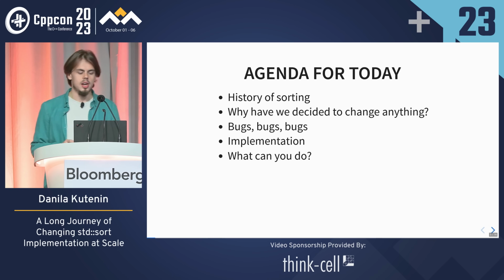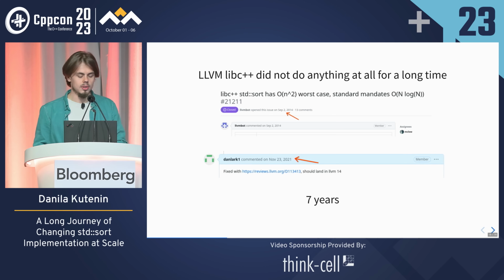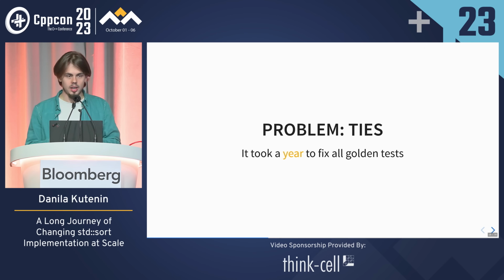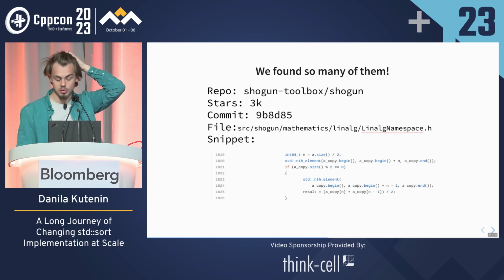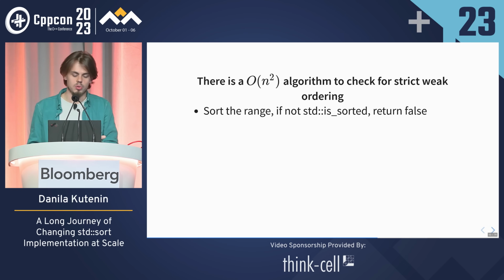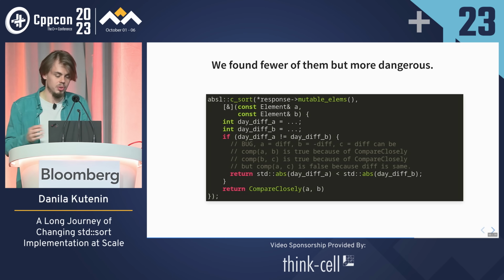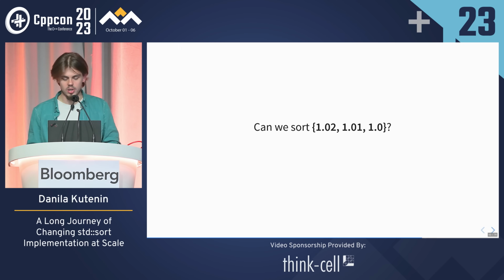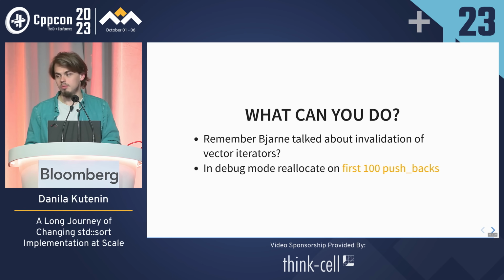A Long Journey of Changing std::sort Implementation at Scale - Danila Kutenin - CppCon 2023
Sorting algorithms have been improving for almost 50 years now with claims of better efficiency and various properties but the question of adopting a new one at scale is often left behind. At Google we replaced std::sort in the LLVM libc++ library to test it for hundreds of thousand calls. We faced many challenges which we had been fixing for 2 years including golden tests, efficiency problems, undefined behavior and broken production. In this talk we want to cover issues on how we improved debugging, benchmarking, how much better a new implementation was compared to the old one and what we have learned on this journey of improved sorting.

Danila Kutenin

Danila Kutenin is a Senior Software Engineer at Google in the Efficiency team. For 7 years Danila had an experience in optimizing Search Engines, Databases and General efficiency.